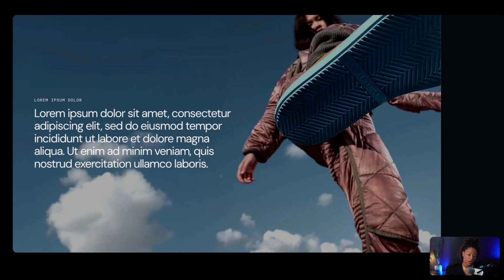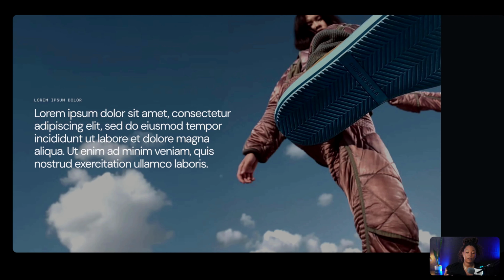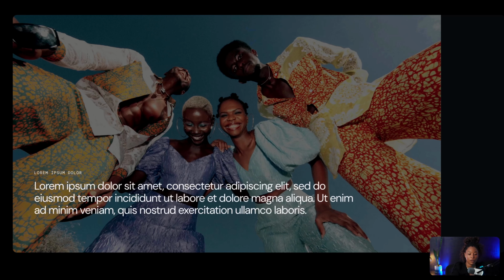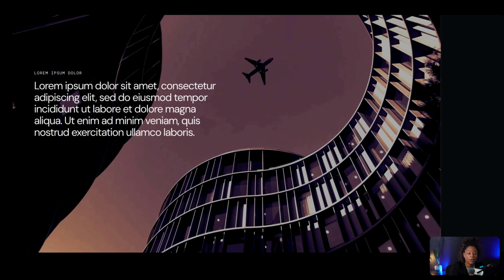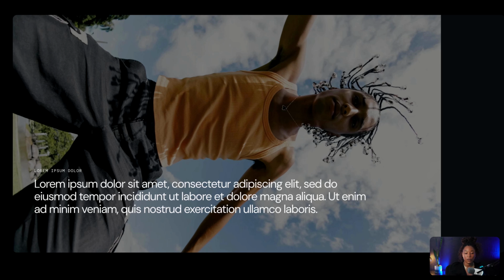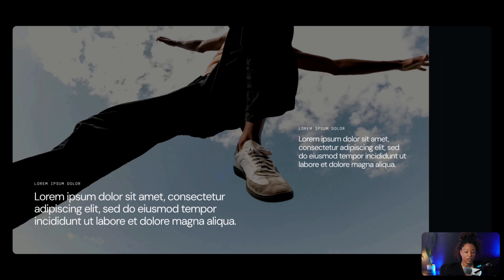The Wow Factor Every Pitch Deck is Missing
Join the Capabilities Deck Lab + get the proven system behind 100s of winning agency pitch decks ⤵️